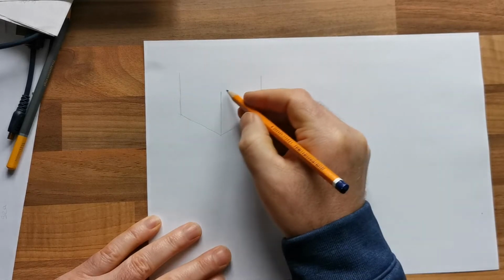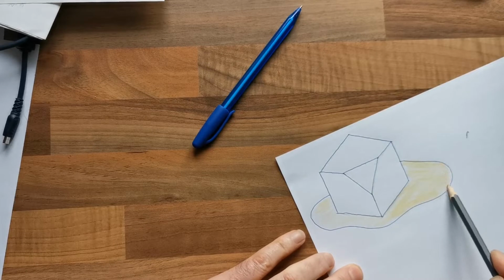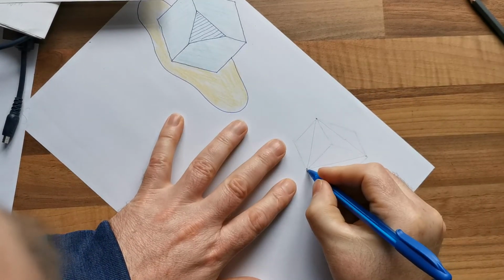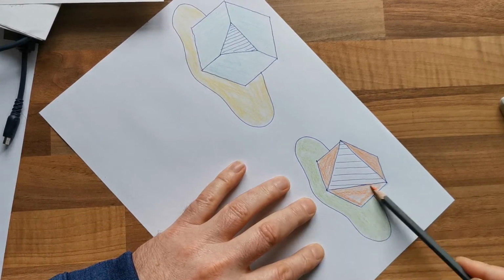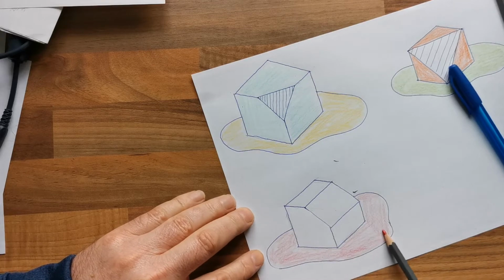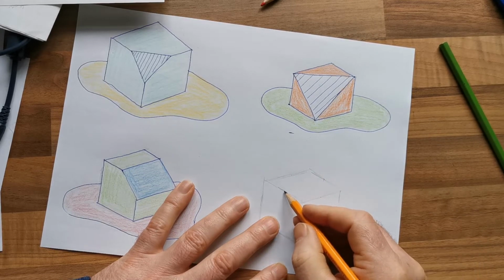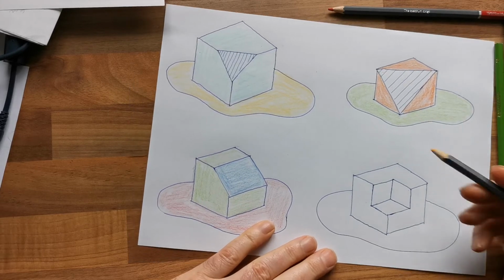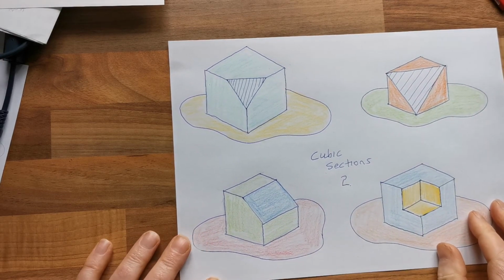Cubic sections 2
Taking cuts off of a cube using freehand sketches